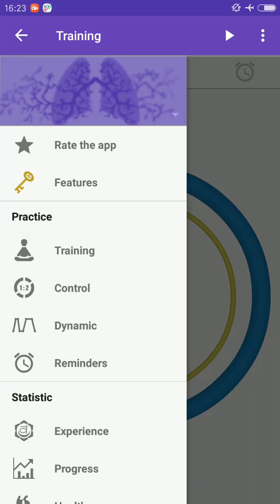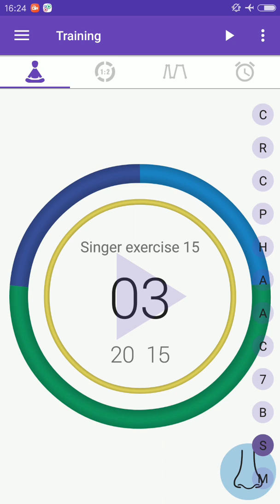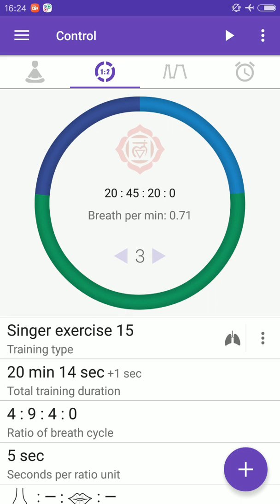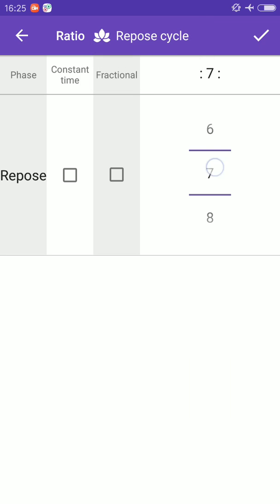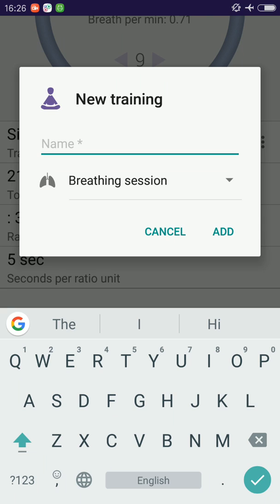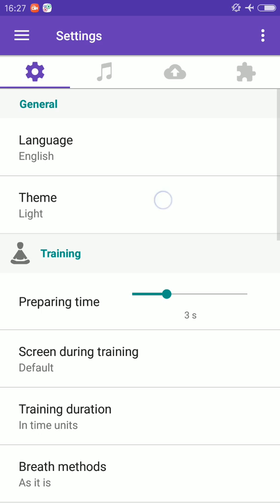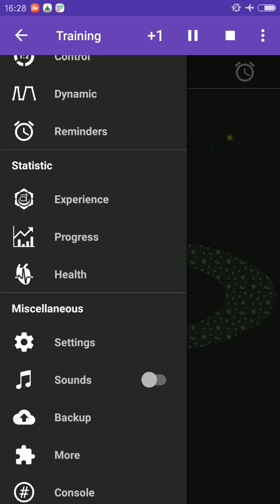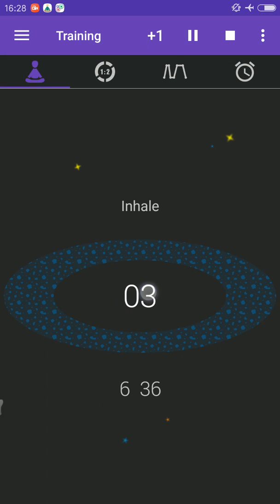New features in Prana Breath 7.0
Find out what new cool stuff is ready for you, and where to find it.